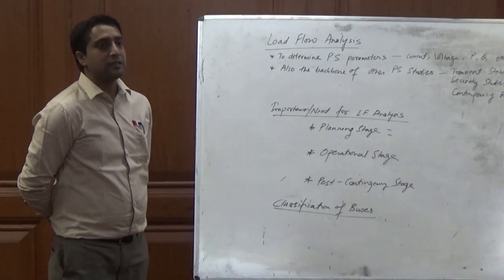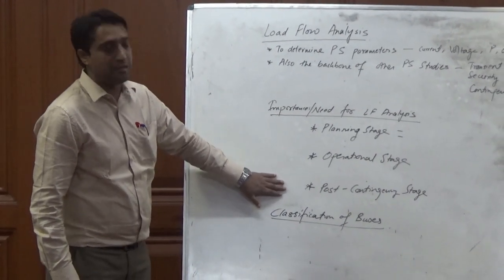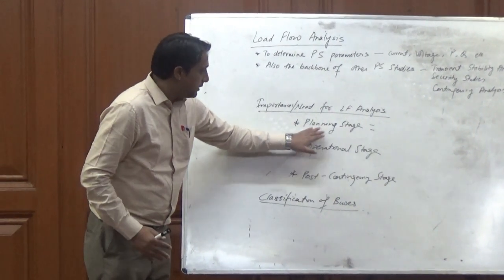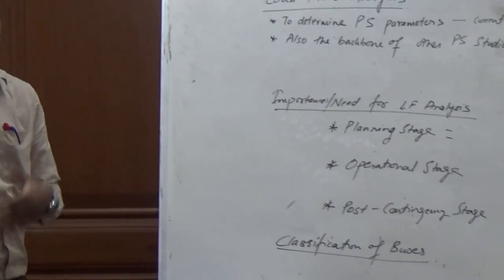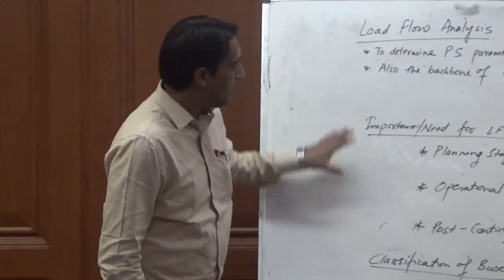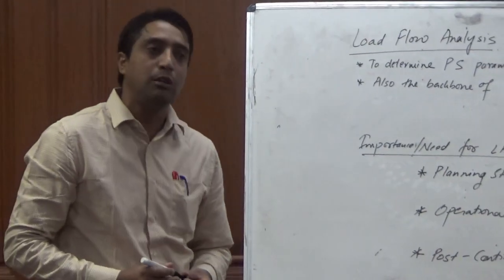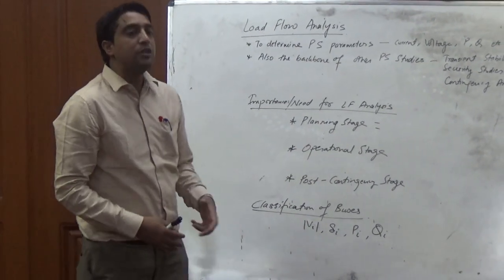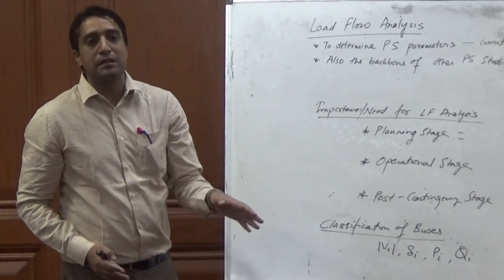Mr. Danish Equbl (Department of Electrical Engineering)